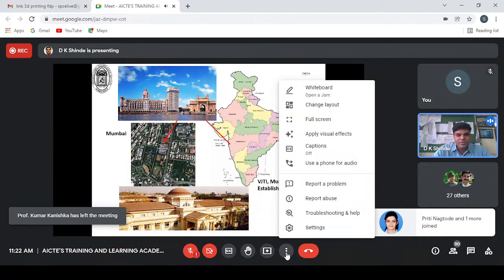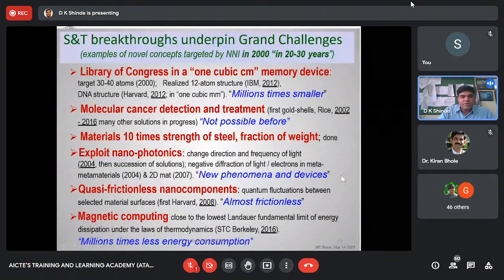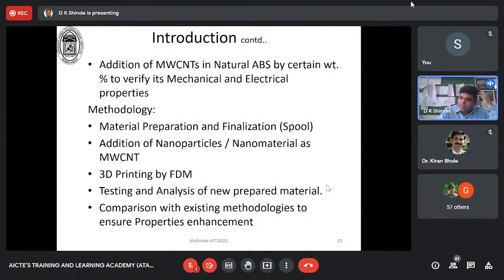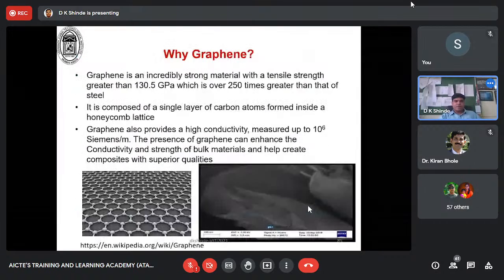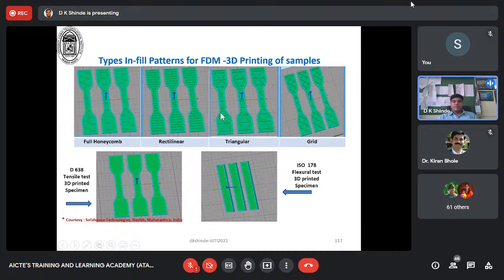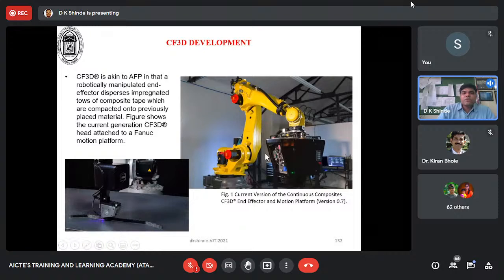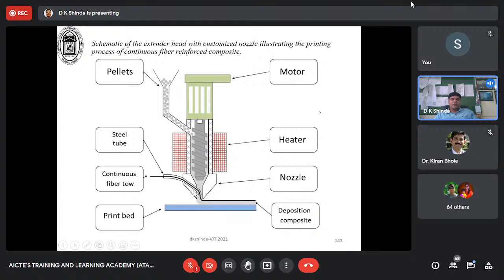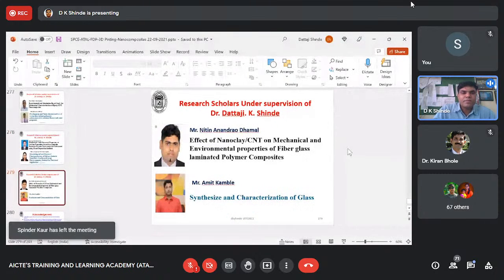Day 3/Session 2 Advanced FDP on ‘3D PRINTING AND DESIGN’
AICTE’S TRAINING AND LEARNING ACTADEMY (ATAL) Sponsored One Week Faculty Development Program (FDP) on ‘3D PRINTING AND DESIGN’
Topic: 3D printing of Polymeric Nanocomposites Prospect and Challenges
Speaker: Dr. D. K. Shinde (VJTI, Mumbai)